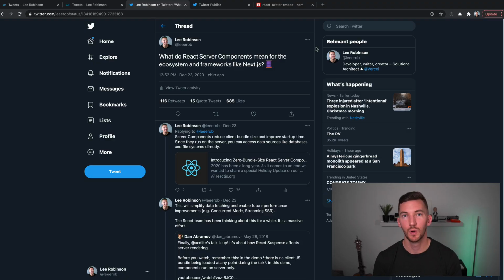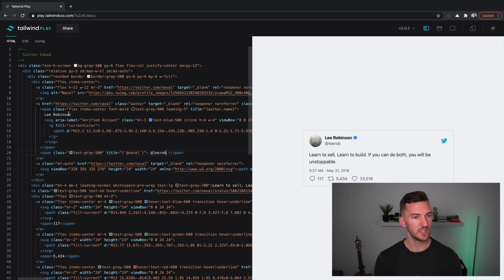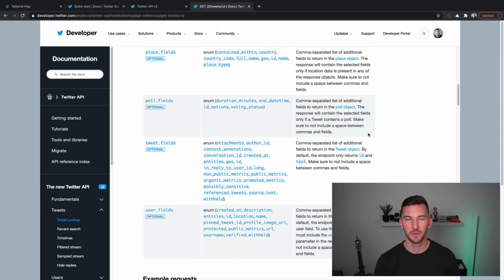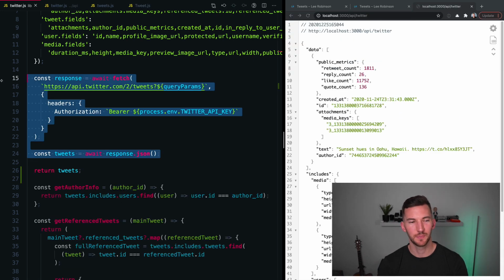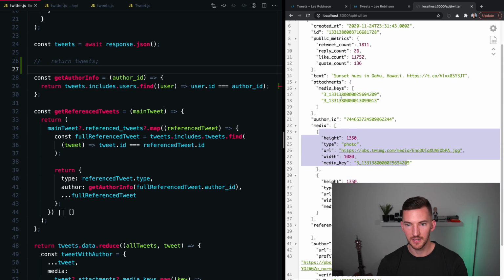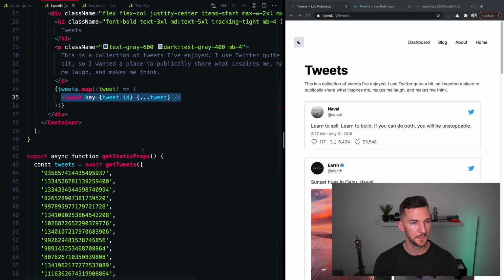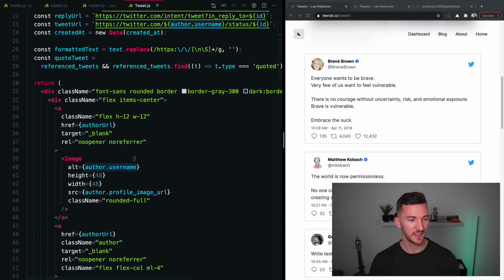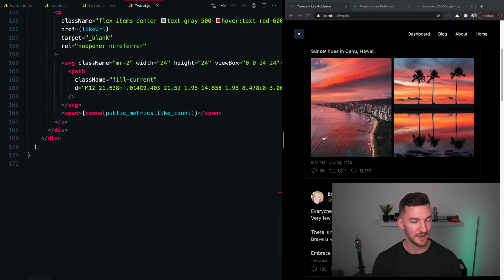Rebuilding the Twitter Embed Widget! (Next.js + Tailwind)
Use the Twitter API, Tailwind CSS, and Next.js to embed tweets directly on your website without using any iframes or external scripts.

0:00 – Introduction
0:25 – Embedding Tweets (The Old Way)
1:28 – Tailwind Play (Building the Widget)
2:15 – Twitter API Overview
3:20 – Fetching Tweets with the Twitter API
4:25 – Formatting the API Response
6:48 – Creating a Next.js Page
8:01 – Tweet Component
10:34 – Conclusion